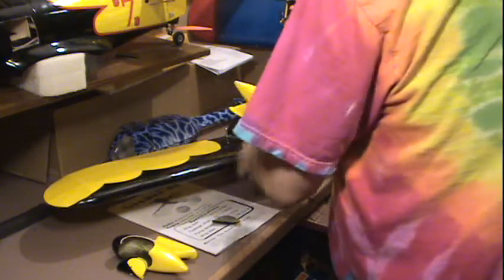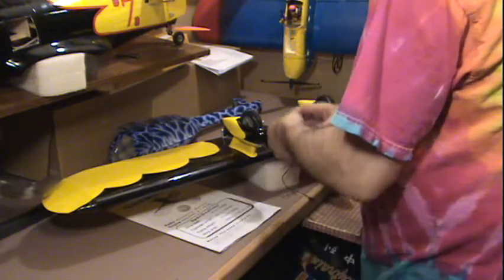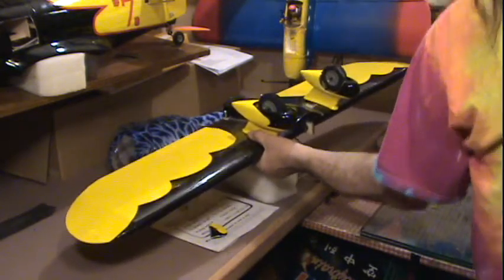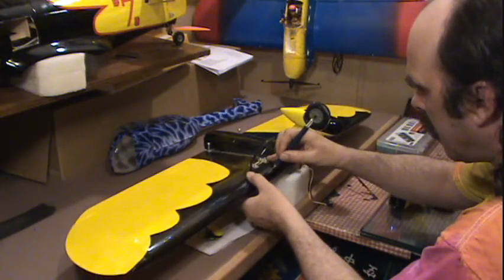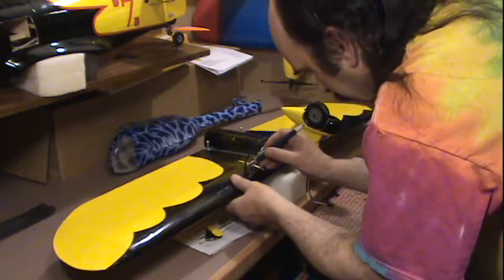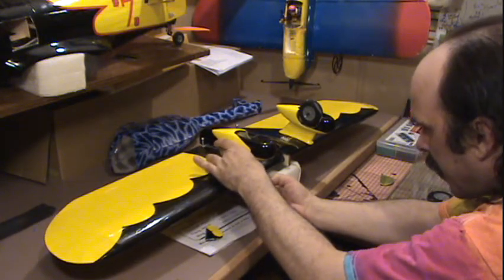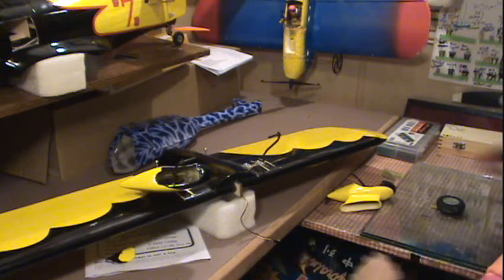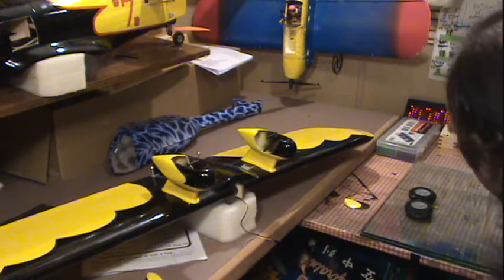gee bee rc airplane build video 23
flying soon